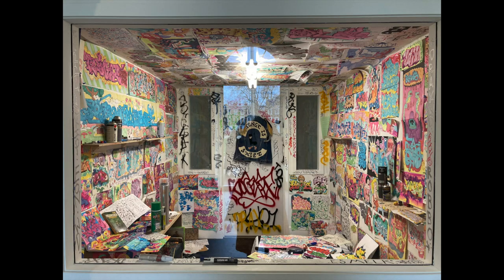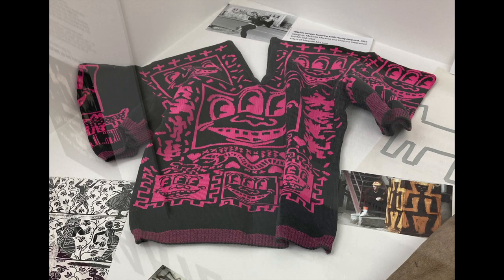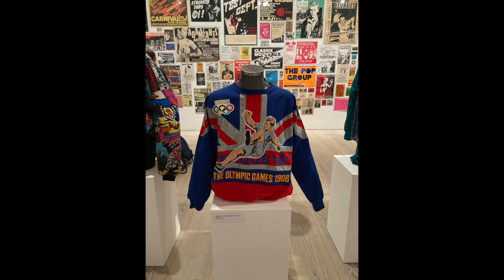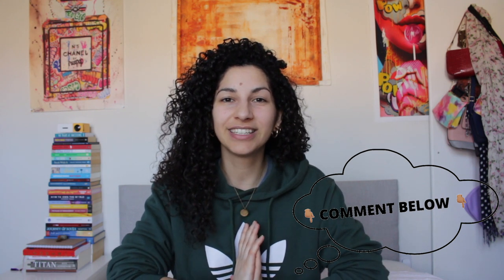ADIDAS VINTAGE CLOTHES REVIEW! - 1980s Adidas are gems!!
Hi everyone! I hope you’re well and welcome back! 🍀
I went to Saatchi Gallery for Beyond the streets London exhibition! Needless to say it was amazing! I didn't expect seeing vintage streetwear at all. Adidas is my favourite fast fashion brand, I've always liked their designs with the stripes games on their clothes. So I decided to talk about the vintage adidas streetwear clothes that were in the exhibition.

*SUBTITLES IN: French, Dutch, English, Italian, Spanish, Romanian, Arabic, Armenian, Norwegian, Korean, Russian, German, Icelandic, Hebrew.

Oriana Capaldi